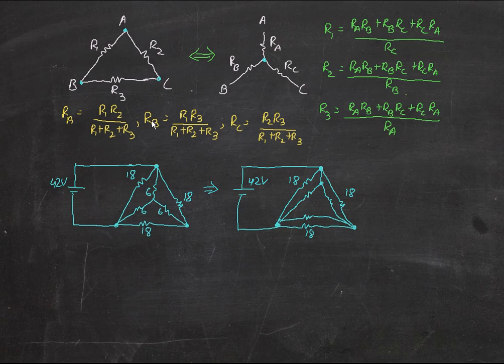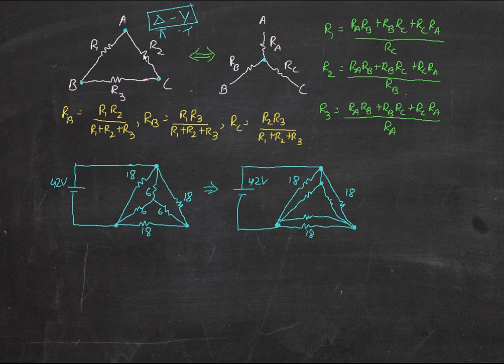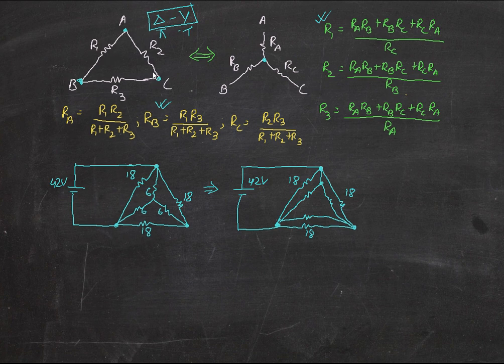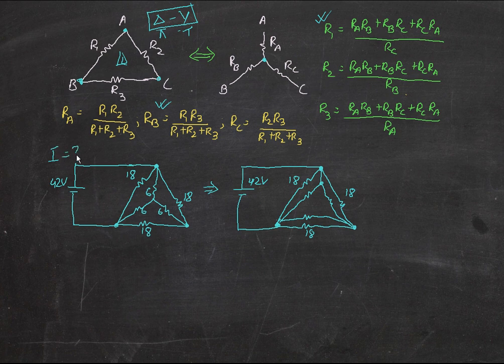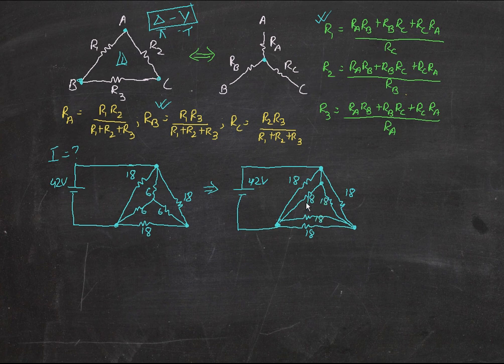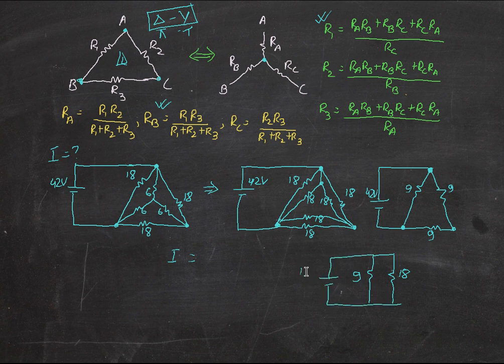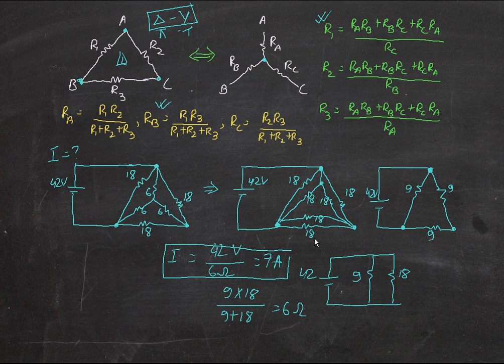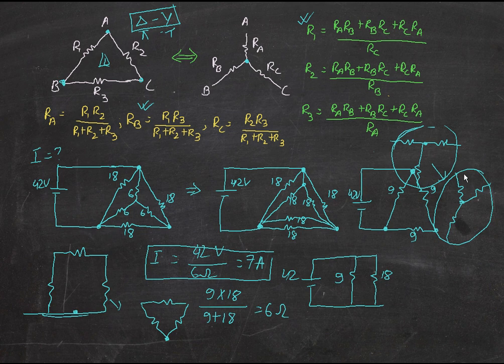Δ-Y/Y-Δ and Pi-T/T-Pi conversion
A way to simplify a circuit when it looks like a Δ or Y.